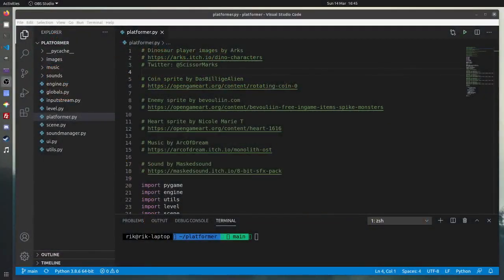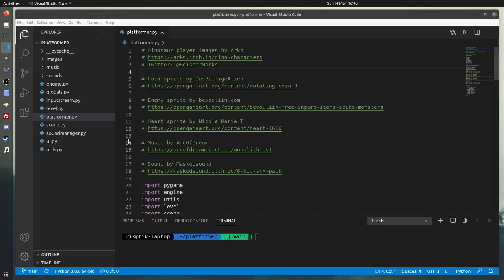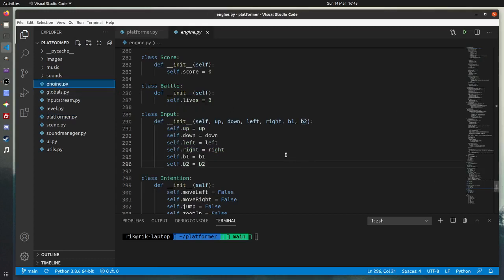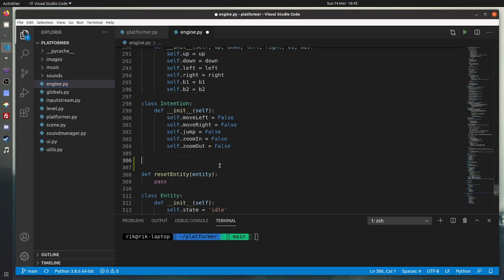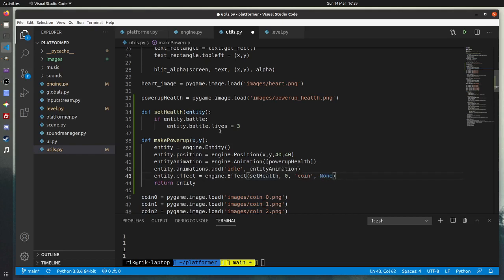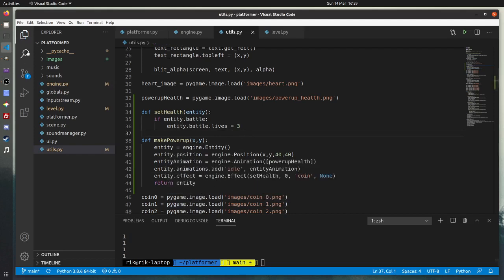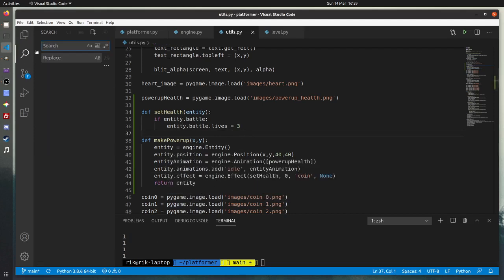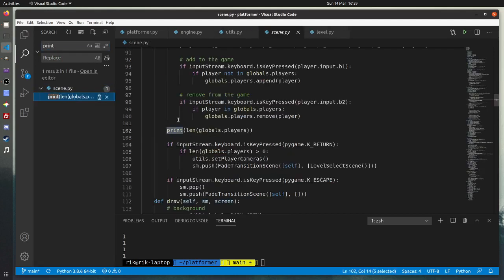Python and Pygame Platform Game Part 30 - Power-Ups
In this video I add power-ups to the game. I create a 'health' power-up that sets a players lives to 3, as well as an 'invisible' power-up that changes a player's alpha transparency.